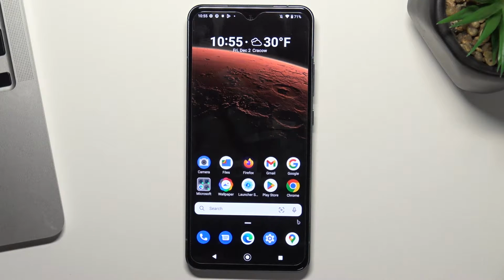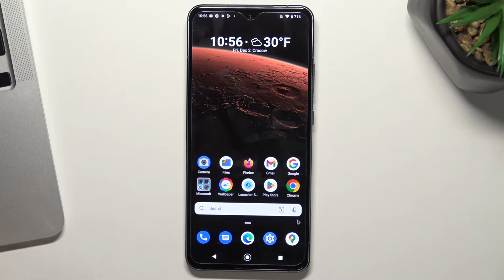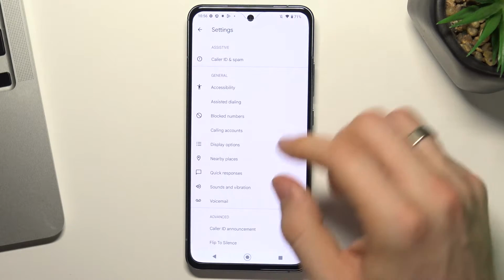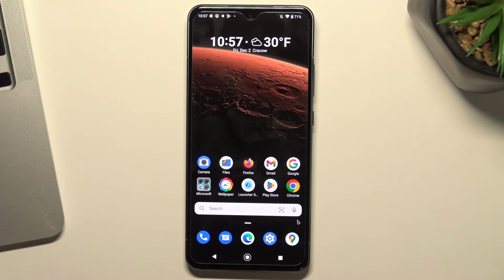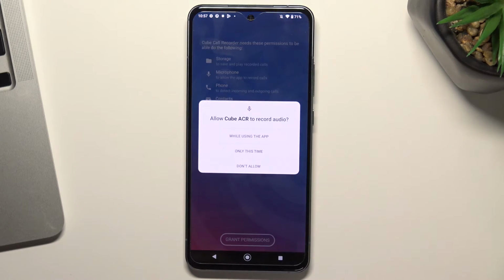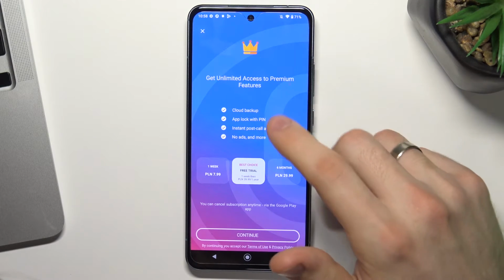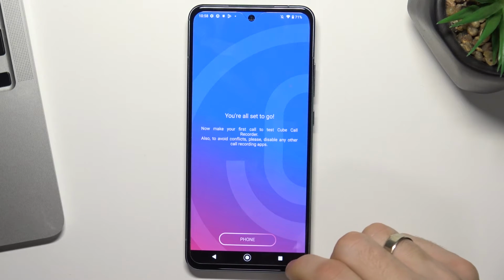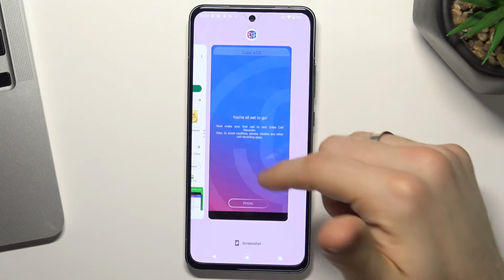How to record calls on Nokia X30 / Call recording feature on Nokia X30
In this video, our expert will demonstrate how to record calls on your Nokia X30 device. Whether you need to record a business call, an important conversation with a loved one, or just want a record of a call for your own personal use, this tutorial will show you the best way to do it on your Nokia X30 device. There are a few different options available for recording calls on a Nokia X30 device, and in this video, we'll explore the pros and cons of each method. We'll also provide step-by-step instructions on how to set up and use each method, so you can choose the one that works best for you. It's important to note that in some countries and states, it is illegal to record a phone call without the consent of all parties involved. Be sure to check the laws in your jurisdiction before recording any calls. With our expert guidance, you'll be able to record calls on your Nokia X30 device with ease. So if you want to capture the details of a conversation for later reference, be sure to watch this video.

How to record a call on the Nokia X30? How to record calls on the XXX? How to record the caller's voice on the Nokia X30? How to record both voices during a call on the Nokia X30?